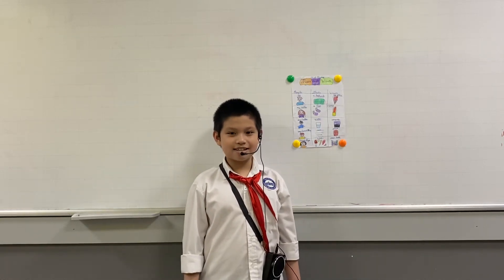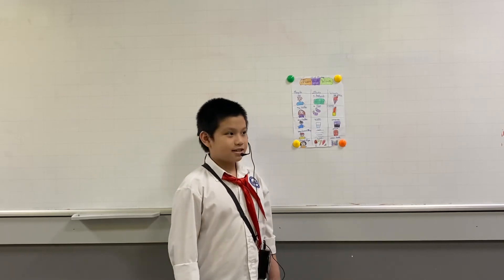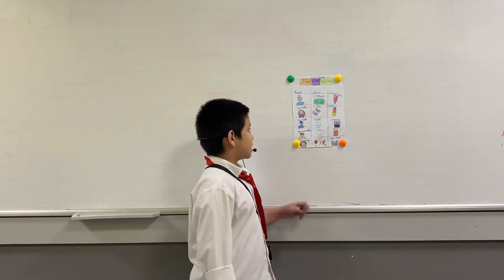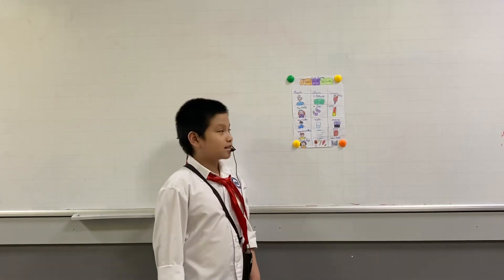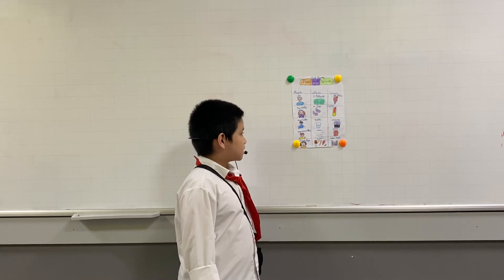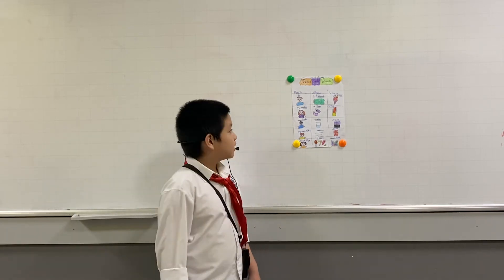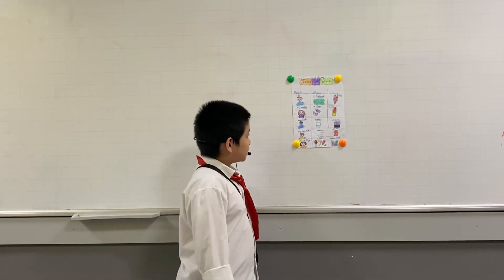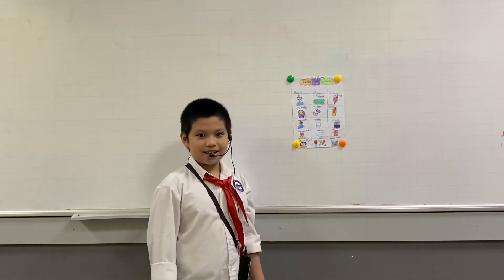CEC Lieu Giai | D1K21 | Presentation 6 | Manh Quang